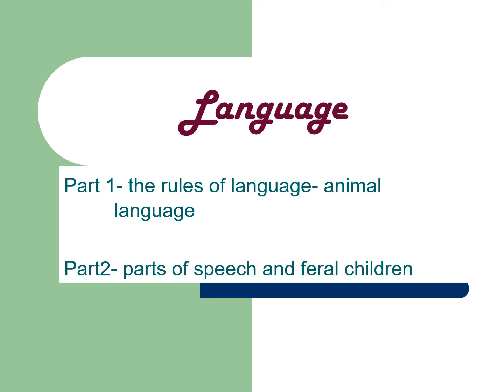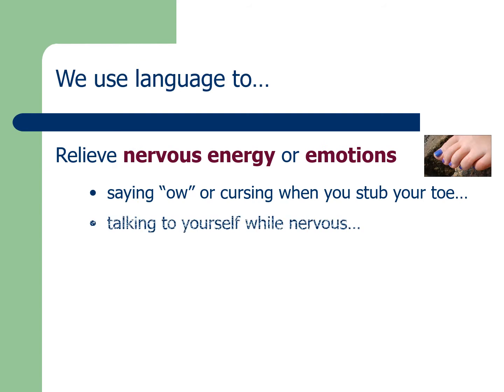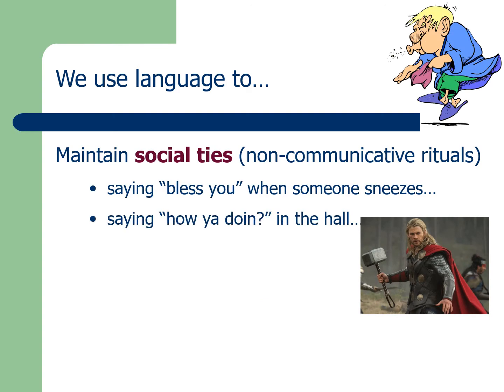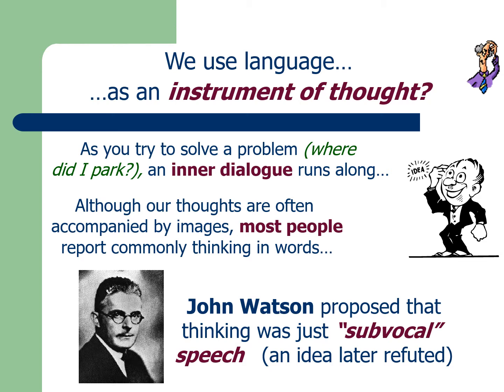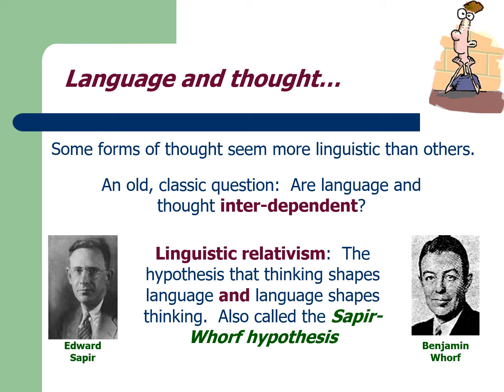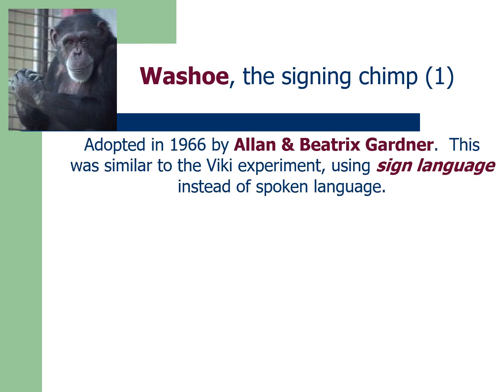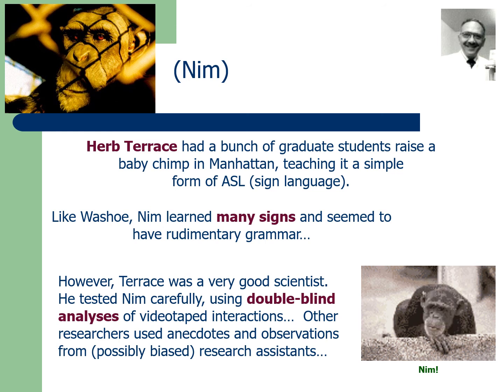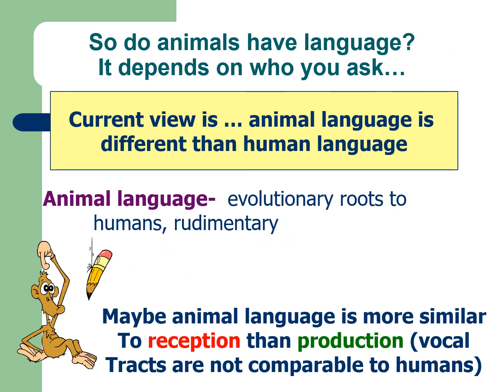Language part 1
Language part 1 - What is language